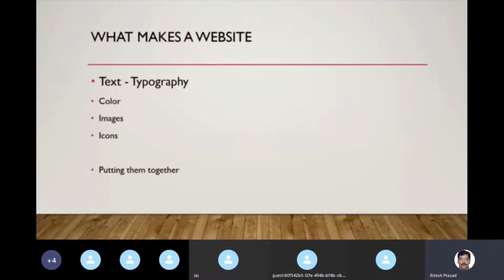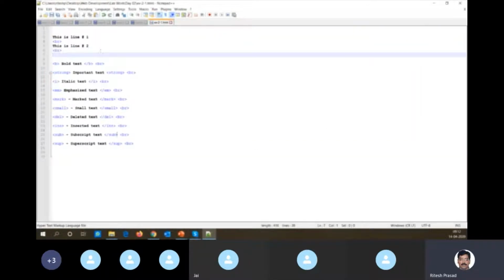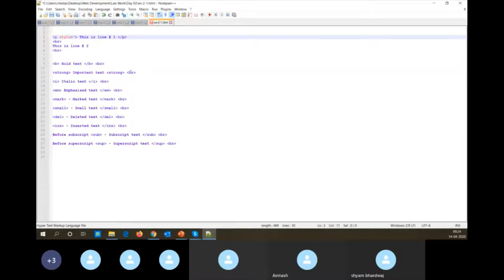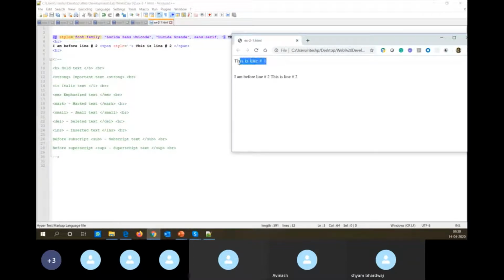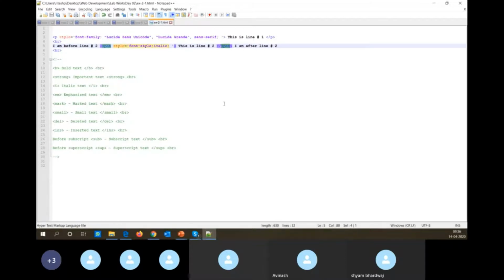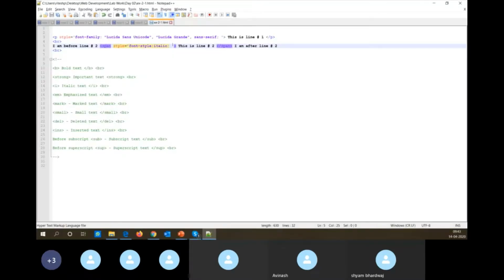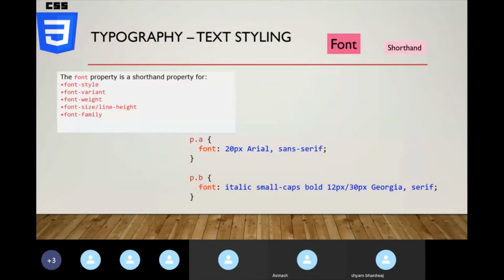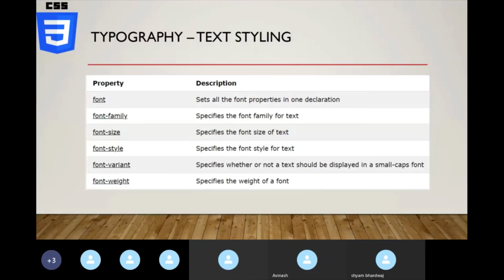Web App Development : 03 of 20 : Font Management in HTML and CSS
The session# 03 covers the Font Management features of textual content on a web page.

In this session, we learnt:
- what are common HTML tags to display text: HEADINGS, PARAGRAPH, SPAN, B, I, U, etc.
- what are Font related CSS properties: font, font-style, font-size,
font-weight, font-family etc.
- Live examples on these topics.